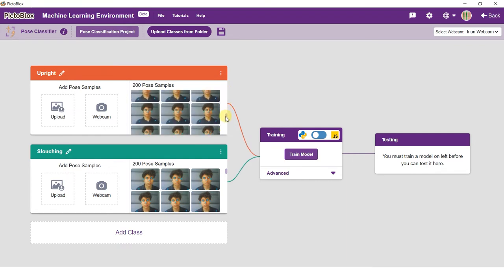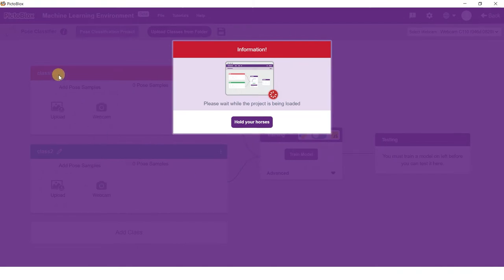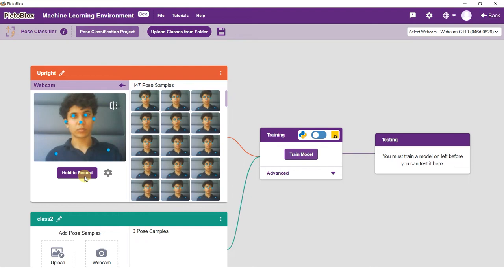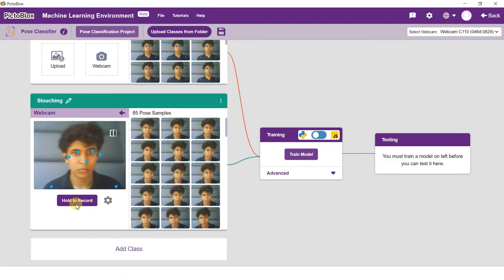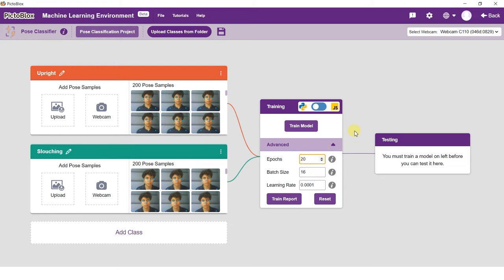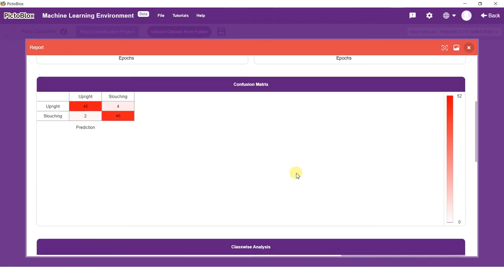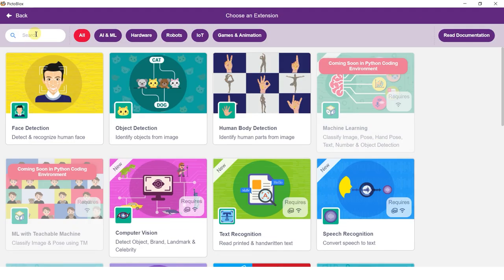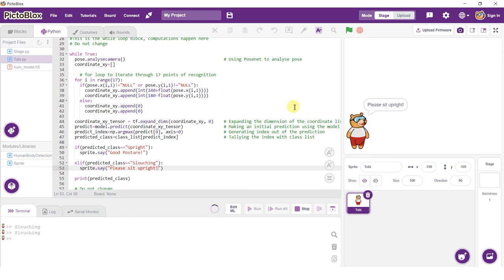Getting Started with Pose Classifier in Python Coding | PictoBlox Machine Learning Environment